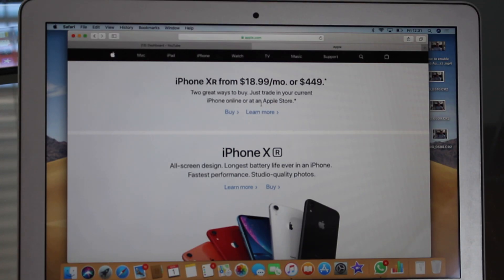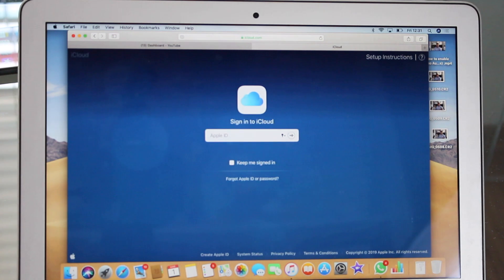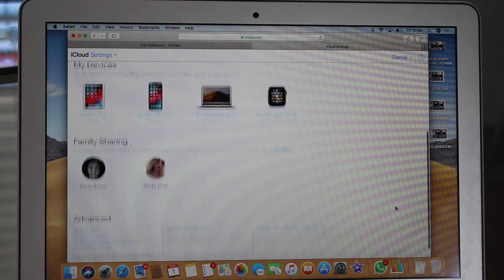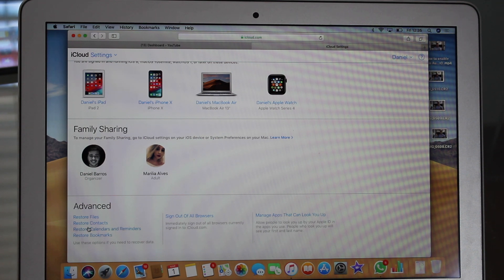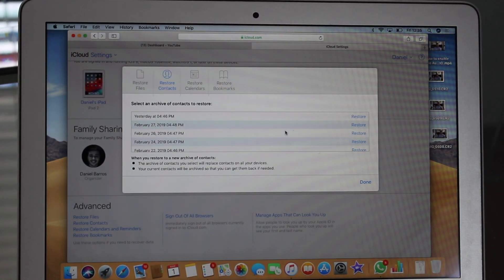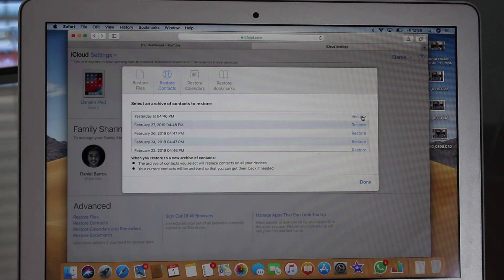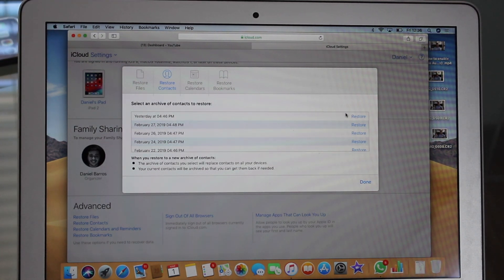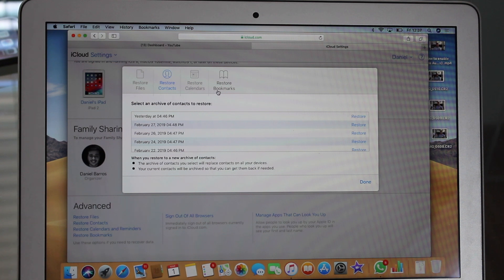How To Recover ANY iCloud Deleted Data (Files, Documents, Reminders...)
Looking for data recover tool ? In this case, i will recommend you the best partition tool MiniTool Partition Wizard

In this video I'll show you how to RECOVER any deleted or lost iCloud Data, like your iCloud Drive Files, Reminders, Contacts, Calendars and so on.
If you have any questions please hit the comment session bellow!